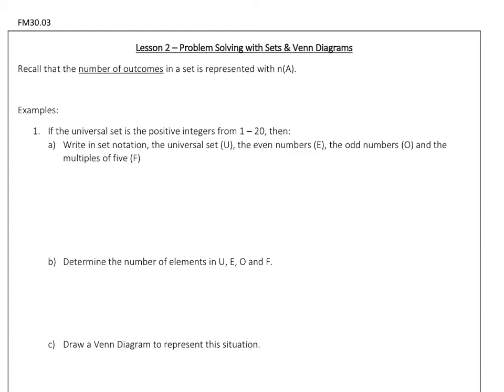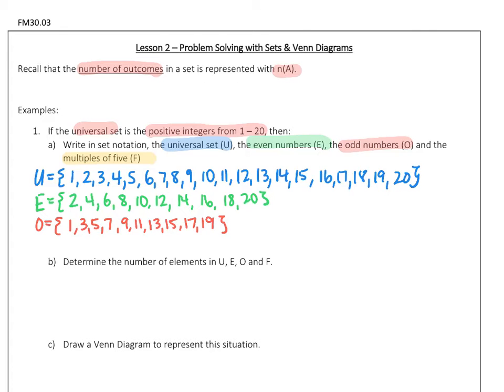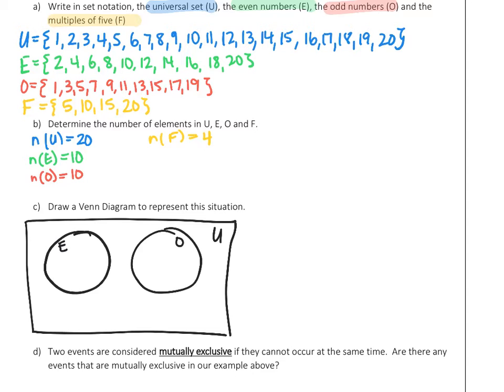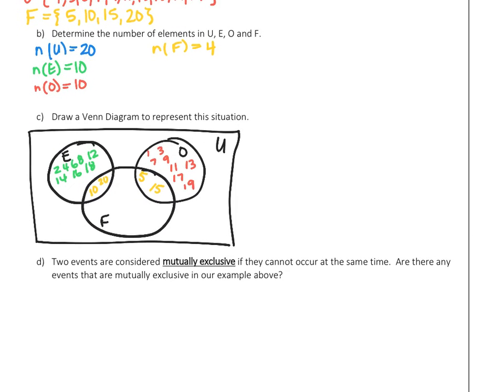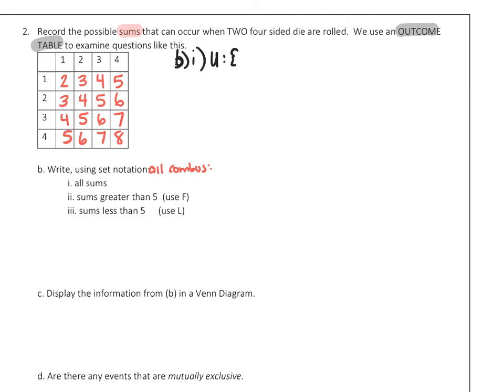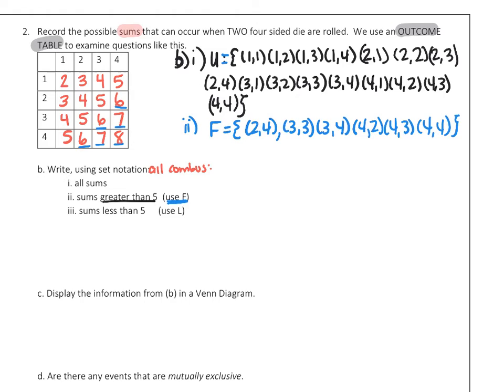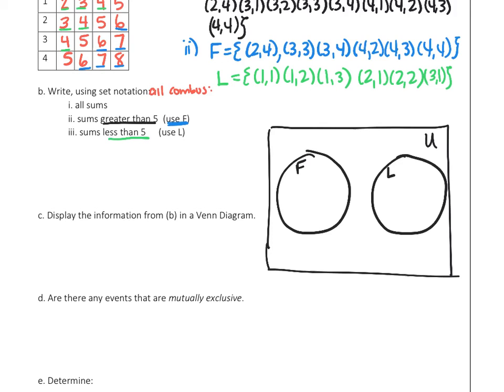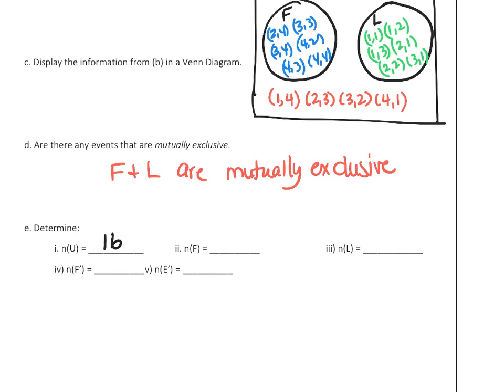FM30.03.02 - Problems with Sets and Venn Diagrams